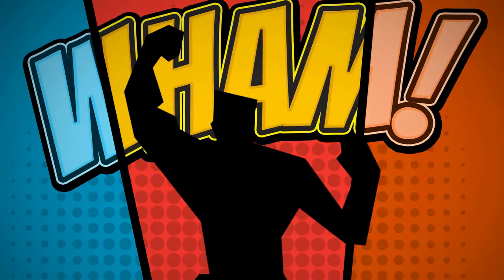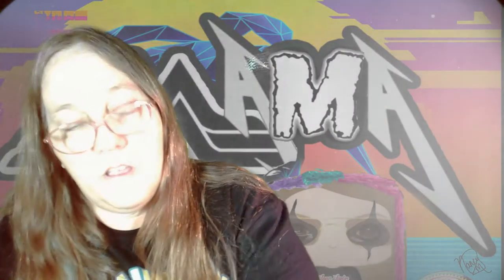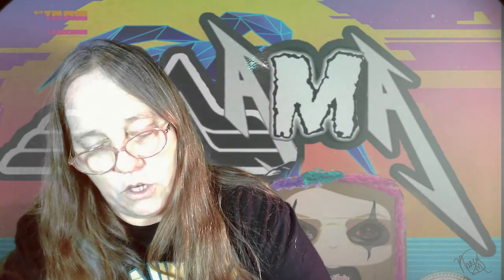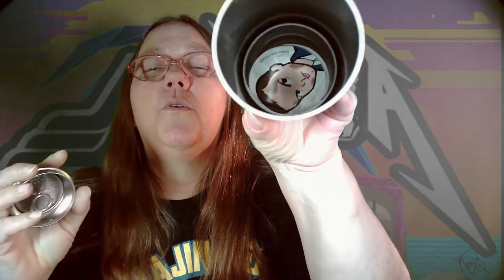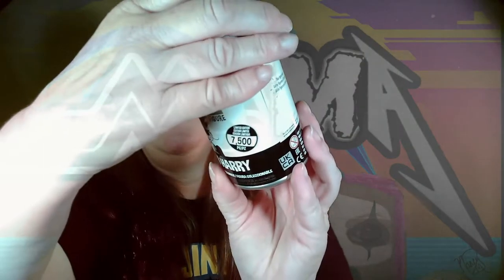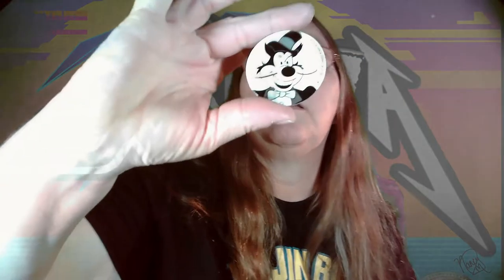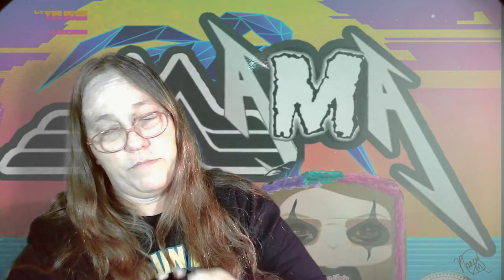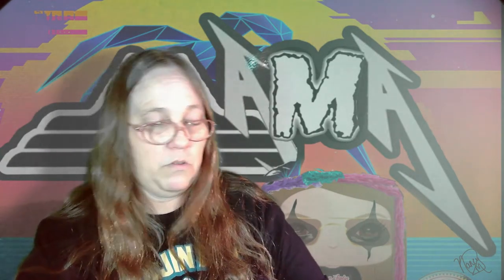MAMA J POPS SOME FUNKO SODAS .. DID WE FIND A CHASE ...